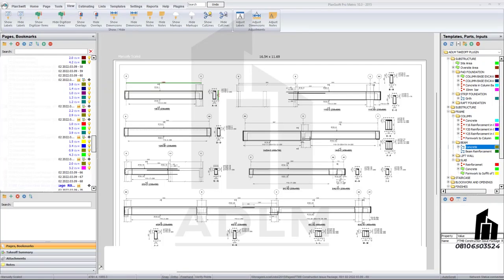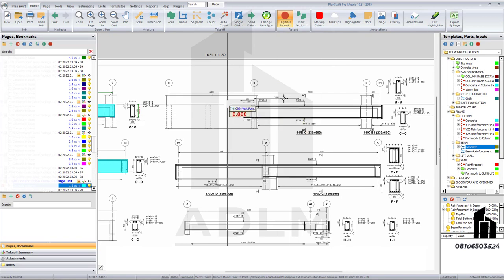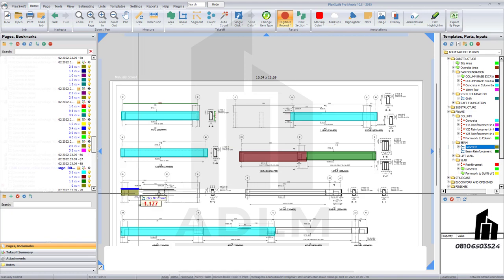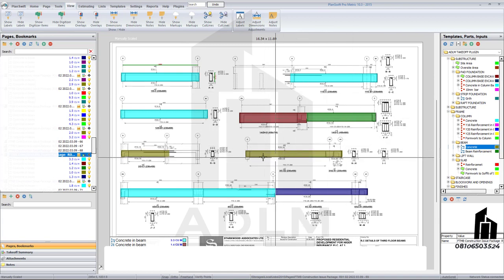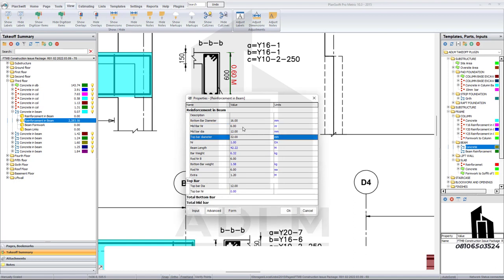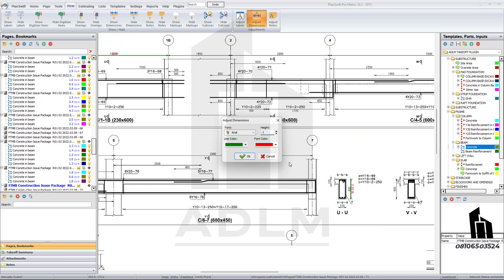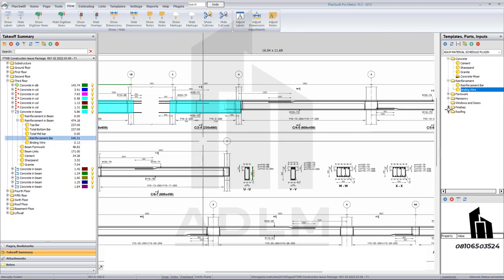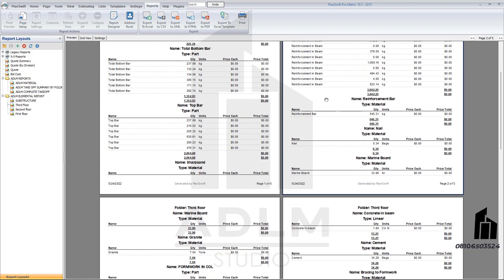How to measure for Concrete Beam using Planswift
This series contains how to do quantity takeoff for reinforced concrete beam using the ADLM Planswift Plugin

Intro  00:00
Concrete in Beam 01:05
Beam Reinforcement 09:19
Material Schedule 13:00
Measurement Summary 15:14
Conclusion 17:17